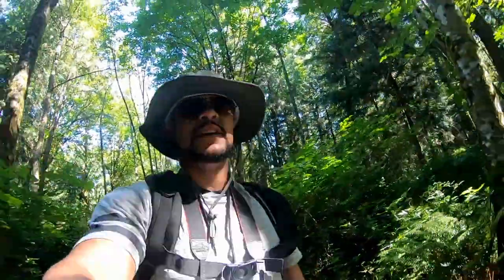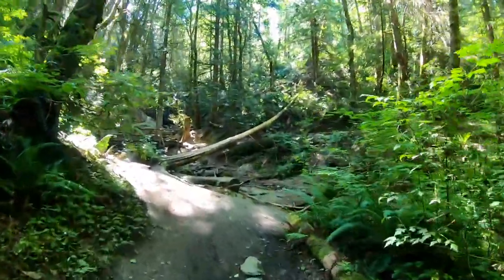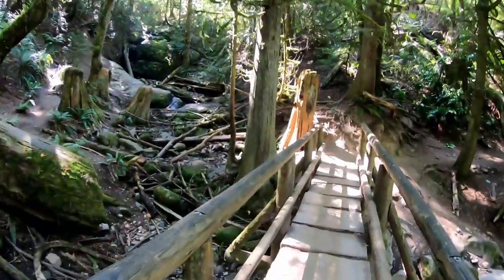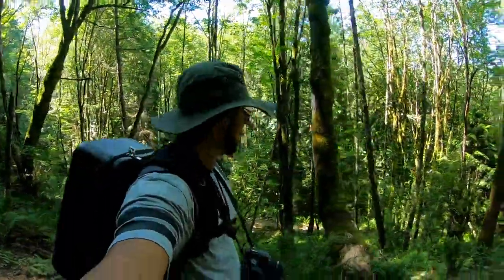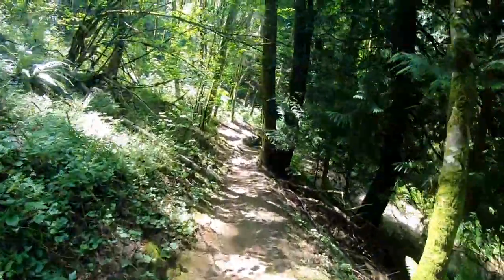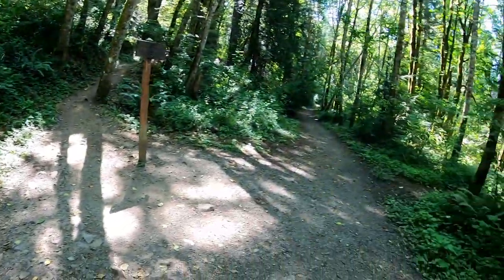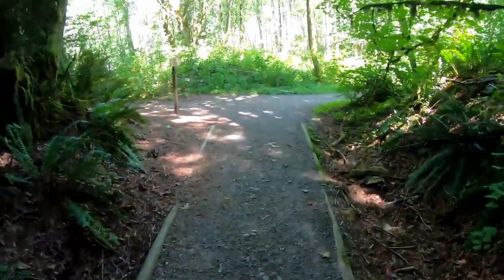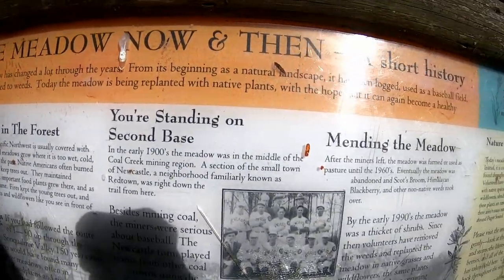Coal Creek Trail | Amazing Northwest Hike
Beautiful day is the northwest hiking Coal Creek Trails. Follow me on a guided tour and see first hand how beautiful these trails really are. Great scenery perfect conditions for a hiking! So give this video a click if your interested in hiking tips, hiking gear, hiking Washington!

Recorded on GoProHero7

Follow my fitness journey on Instagram @igetgainz